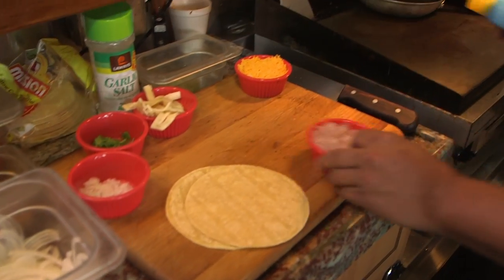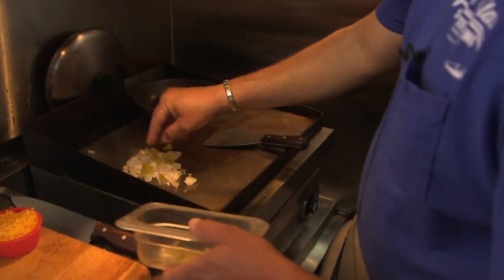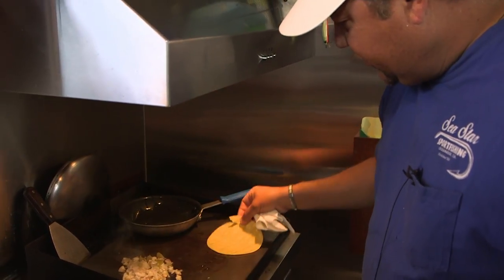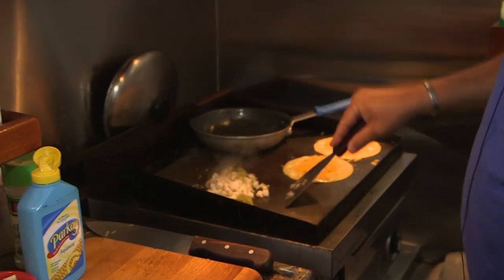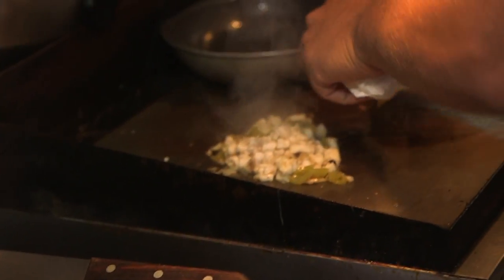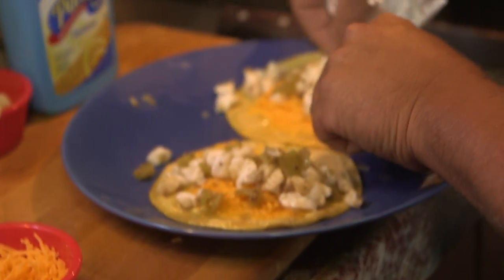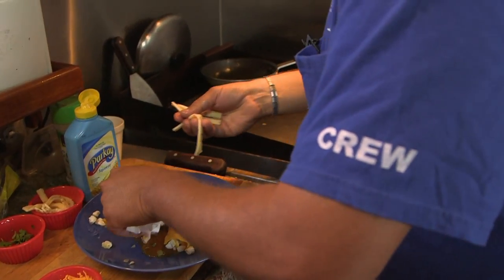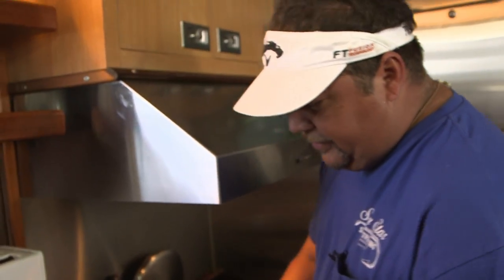Calico Bass Mexican Dish | SPORT FISHING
Steve the cook aboard the Sea Star shows us a great dish to cook up with Calico Bass.